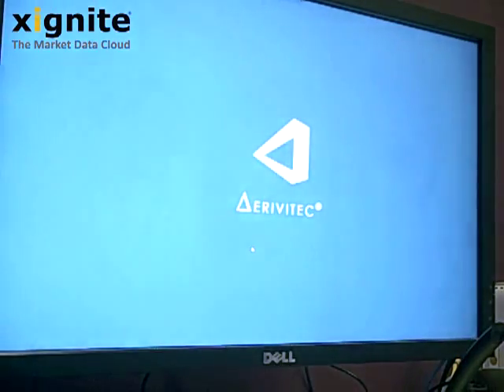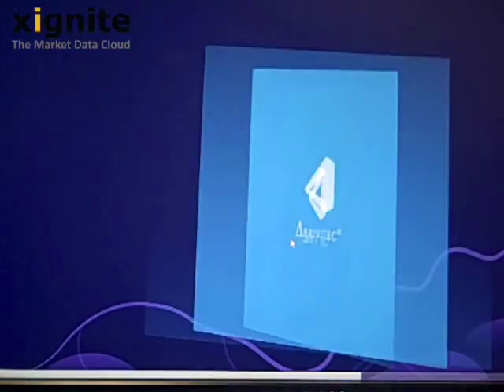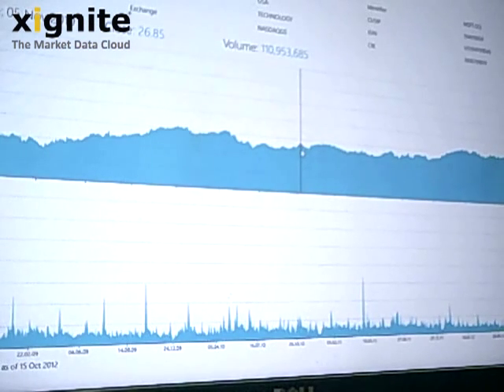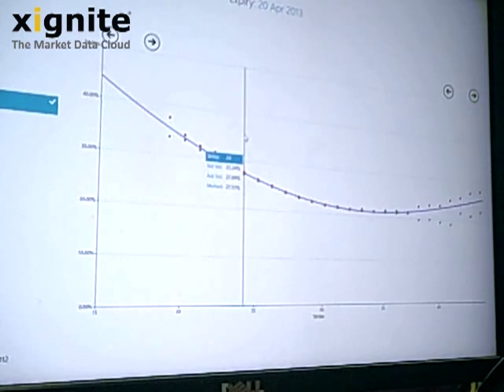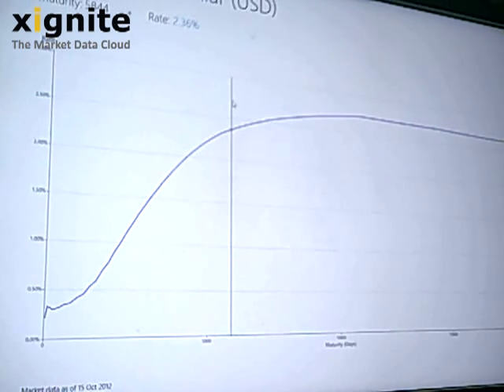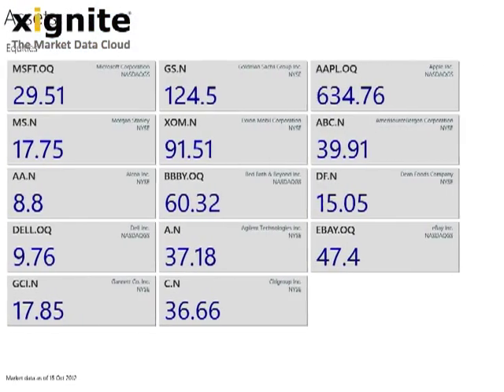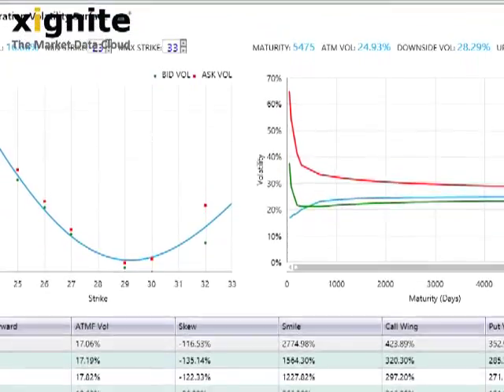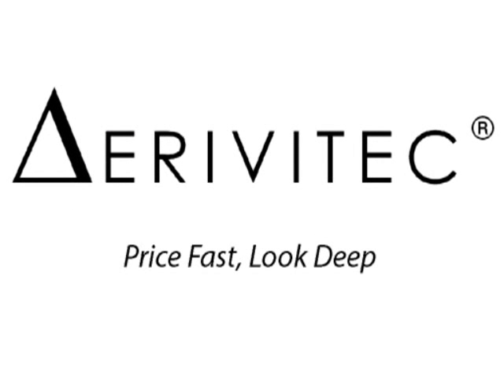Derivitec Trade Blotter - A Trade Analysis System for Hedge Fund Managers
Powered by Xignite financial market data, Derivitec's Trade Blotter solution allows a hedge fund manager to easily navigate trade types, dive into trade details and market data, and run full revaluation on a rolling daily basis.